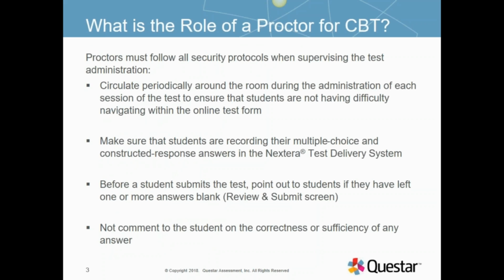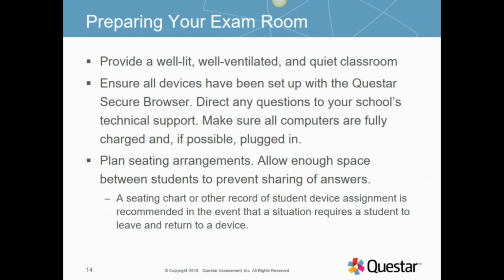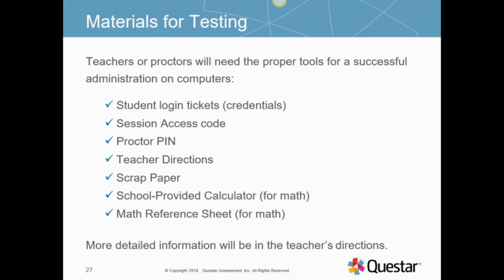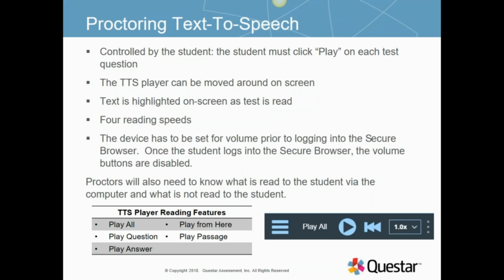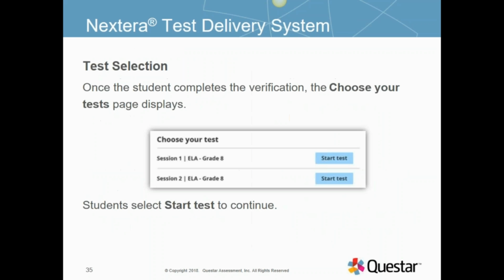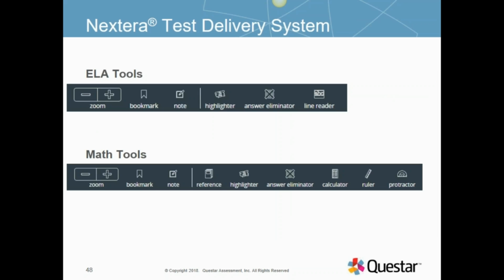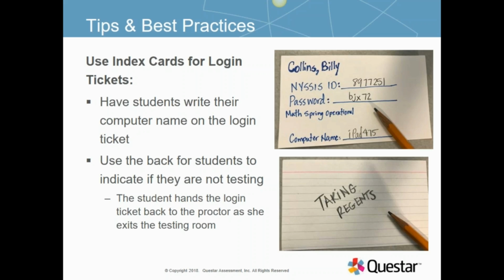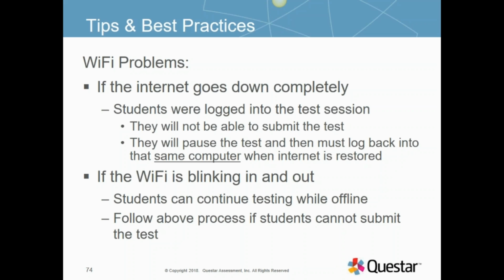CBT Proctor Training Webinar March 21, 2018